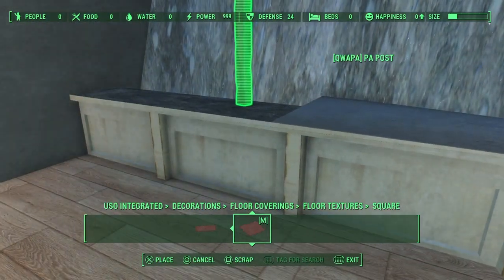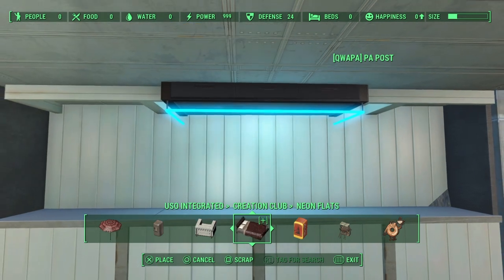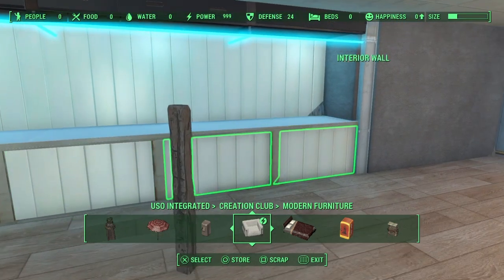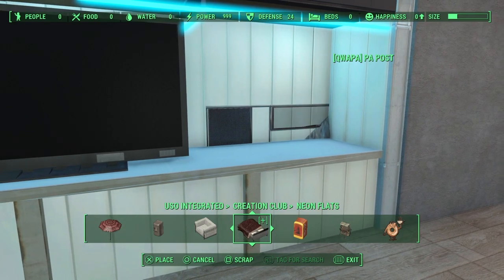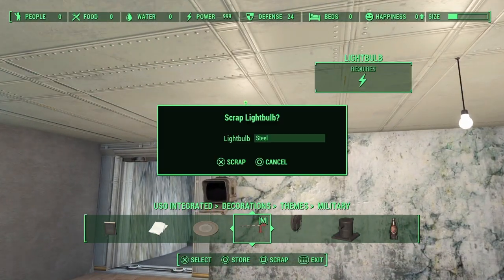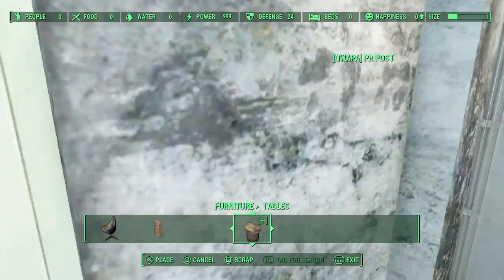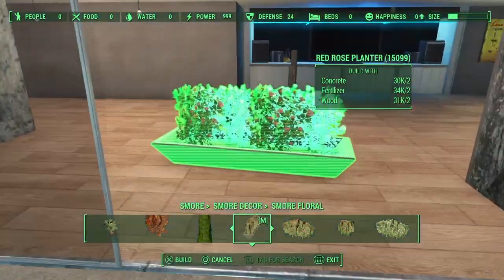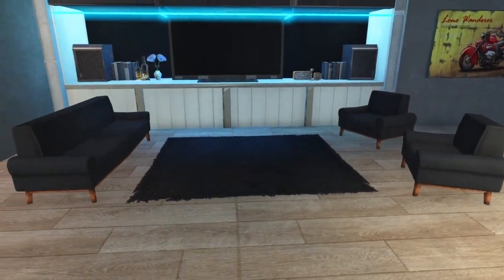LETS BUILD IT! - Quarry Penthouse - part 14 - (Fallout 4/PS4/MODS)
LETS BUILD IT! - Quarry Penthouse  - part 14

Welcome everyone to my channel and yet another Fallout 4 location build that is going to be quite an interesting one. I have always wanted to build in or around one of the quarries. I have chosen the Dunwich Borers location as my next construction site, and the plan is to make a fancy penthouse built into the rock/marble. I have ideas but have no idea how I’m gonna make them happen - so come join me as we start breaking ground here at the quarry.

Special thanks to all the artists that provide free music to use:

“After All” - Geographers
“Vital Whales” - Unicorn Heads
“Turbo” - Cxdy
“Rest Easy” - Vans In Japan
“Depth Fuse” - French Fuse
“Large Smile Mood” - Nico Staf
"After All" - Geographer
“The Future Ancient Now” - Nathan Moore
“Orbiting Knowhere” - The Whole Other
“Medieval Astrology” - Underbelly & Ty Mayer
“Shadowing” - Cornyn Kites

Thanks to the MOD creators!!!

Maple Manor Player Home - by TheDogOfWar
MDXC Settlement [PS4] by madrox
The Weather Gun (Change Weather) - by DMFPROJECTGAMING

CREATION CLUB content:
Charlestown Condo
Noir Penthouse
Shroud Manor
Neon Flats
Capital Wasteland Mercenaries
Virtual Workshop

It’s a slippery slope my friend - save frequently and hope for the best! But most of all no matter how many crashes...keep building.

“The Gentlemen” - DivKid